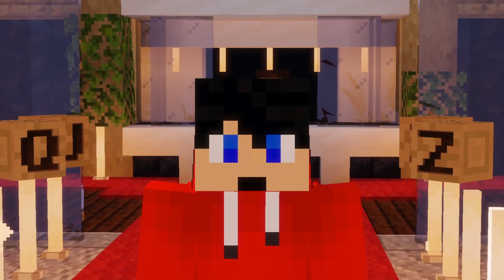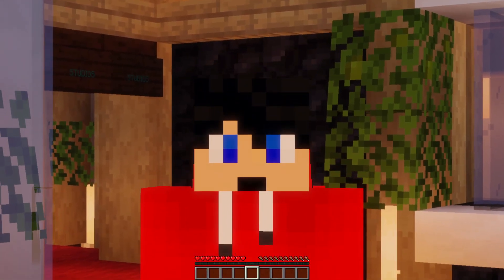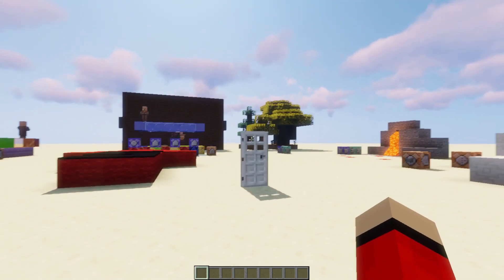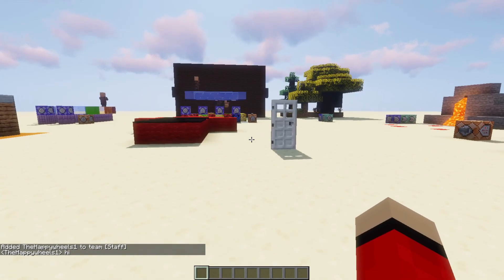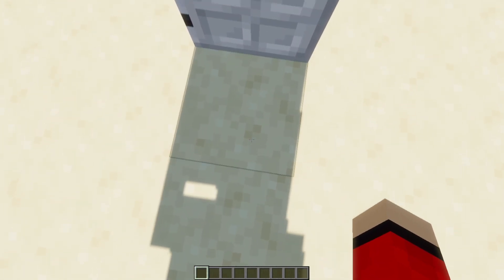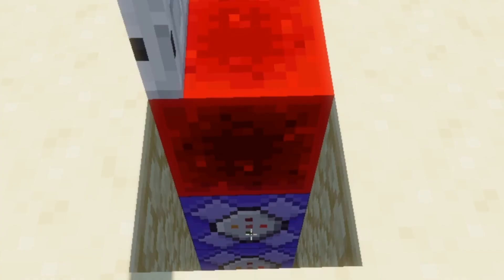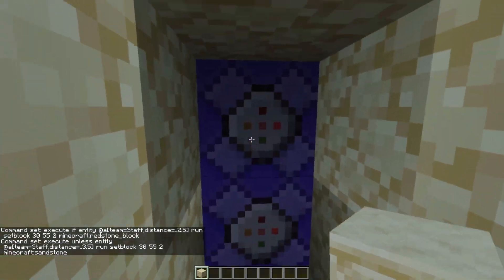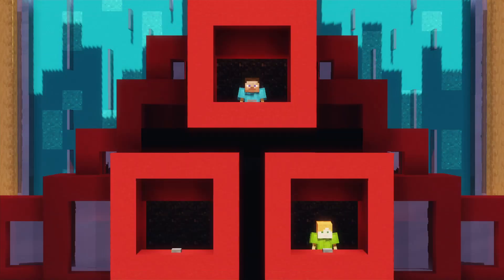Mapmaking: The Basics #10 - /Team Command | Minecraft Java Edition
► How to use the Team Command to create "basics ranks" and "Staff only areas" in Minecraft Java Edition!

Want to start mapmaking in Minecraft Java Edition? Well, this is the series for you! This series will teach you the basics of mapmaking. Everything from how to use command blocks properly (including working examples), to plugins like WorldEdit! Stick around, this could be the start of your Mapmaking journey!

🔗 Helpful Links:

[I do not own these pages]

📝 SUBMIT MINECRAFT MAPS!

👕 MERCHANDISE!

🎵 MUSIC